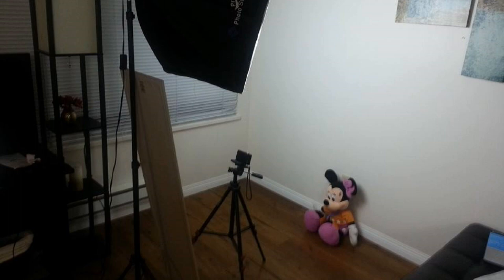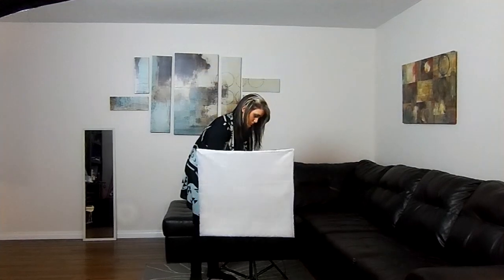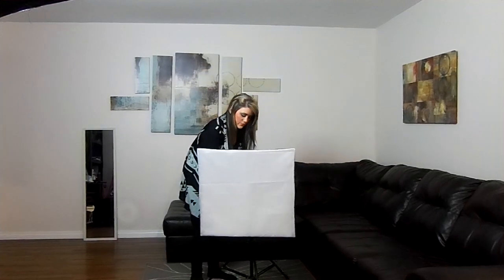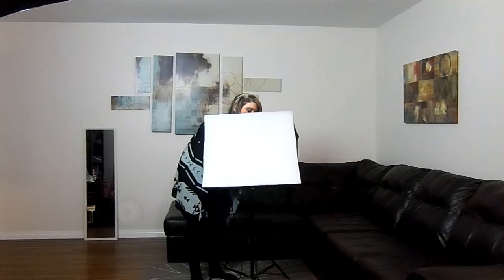What I Use For Lights When I Film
↓↓Scroll Down! ↓↓

What I bought on Ebay

Follow me(Bonnie 24) and my (not so identical) identical twins Hannah & Hailey (3) on our journey to a healthy life!
Hannah has a trach so the majority of our videos relate to how I deal with having a sick little girl. But that's not all we share our normal day to day stuff too :)

Frequently Asked questions:
-Will Hannah get her Trach out? Yes
-What does your daughter have? She doesn't have anything. She was born premature and these are the complications from that. She has a trach, gtube, heart problems and is a tiny bit developmentally delayed.